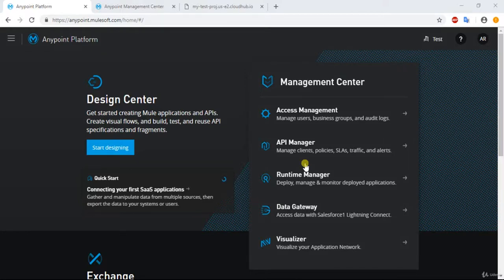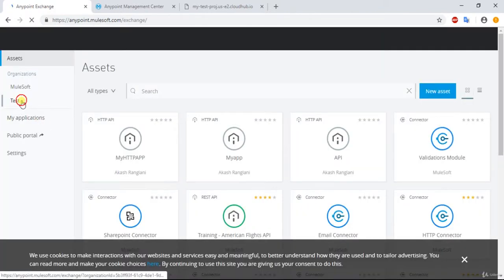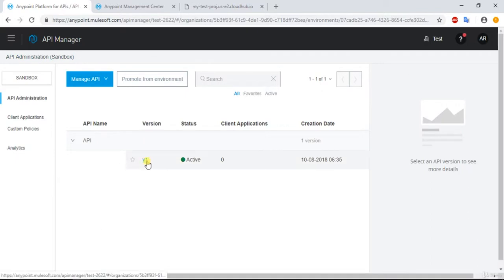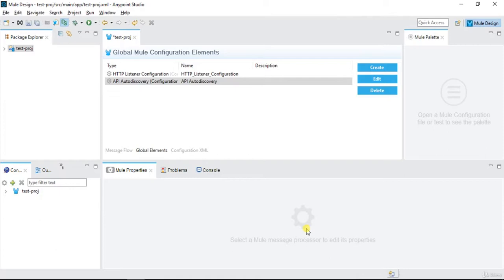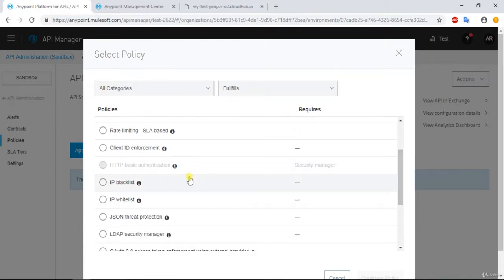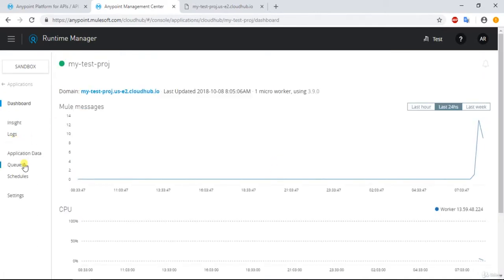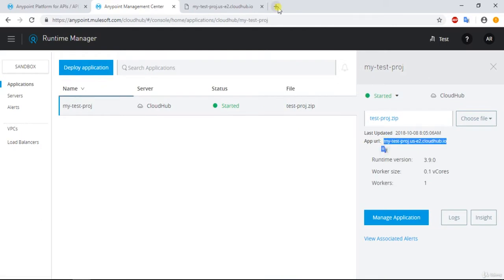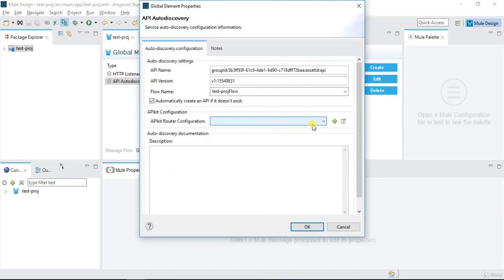1 Policy Implementation